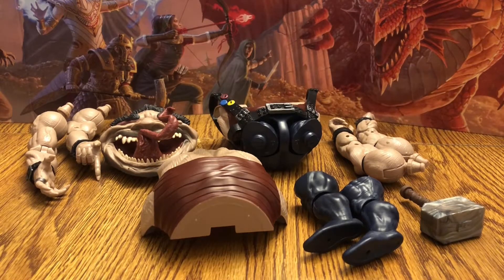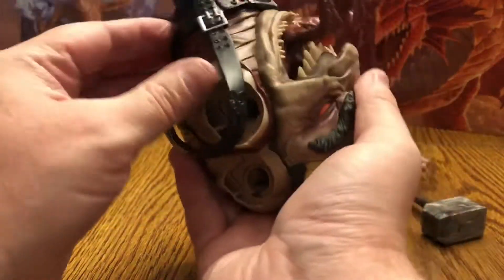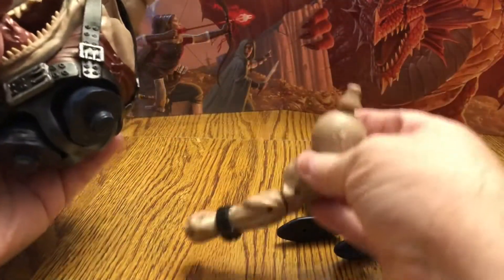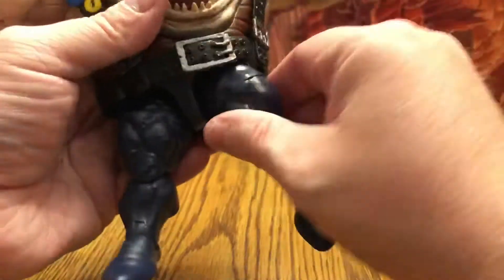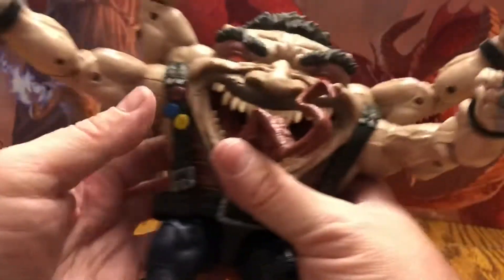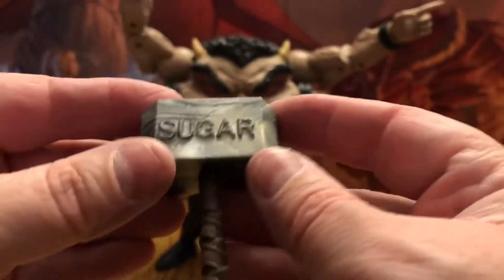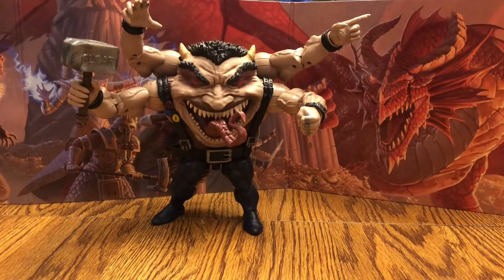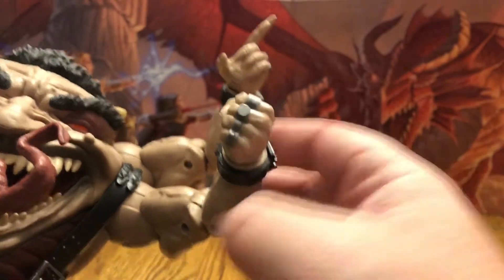Age of Apocalypse - Sugar Man Review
I review the Marvel Legends: Age of Apocalypse Build-a-Figure, Sugar Man by Hasbro.